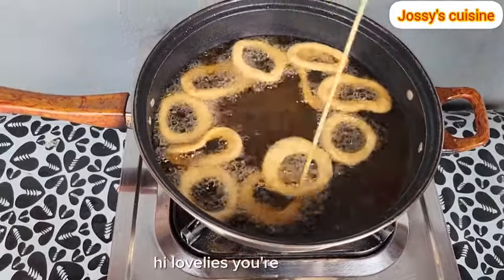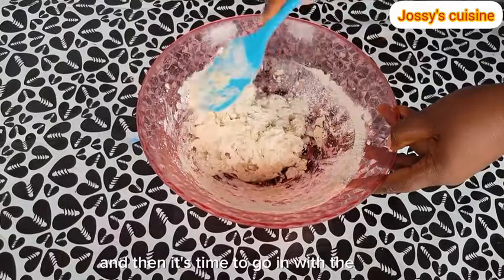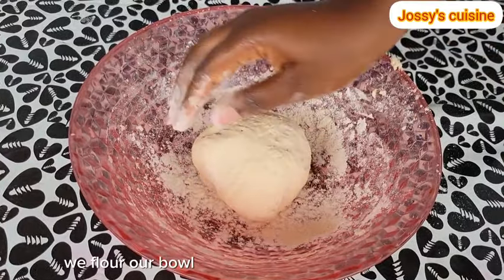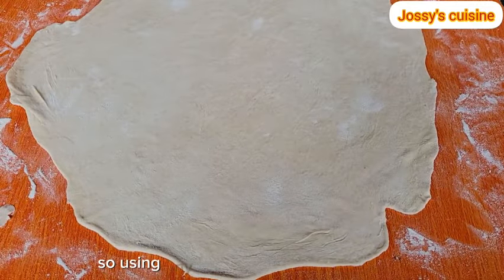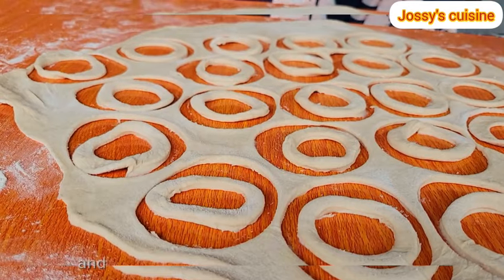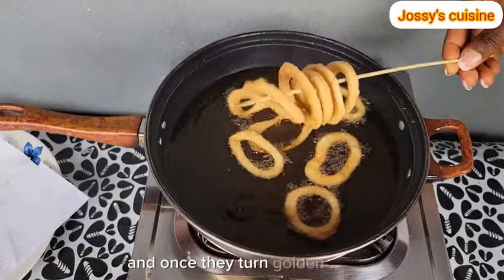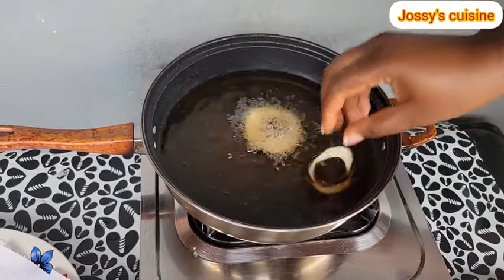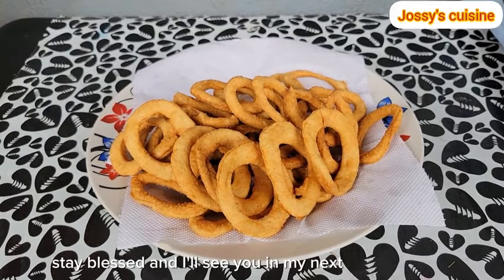Just water, salt and flour / super easy and delicious 😋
Ingredients
1/2 cup water
1 teaspoon salt
1 1/2 cups flour